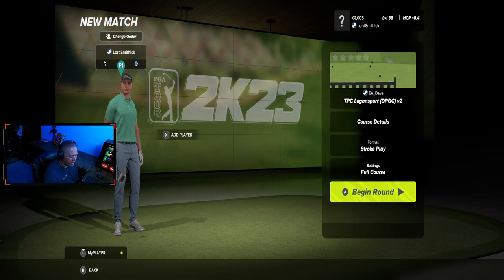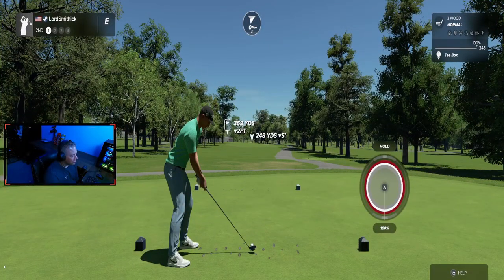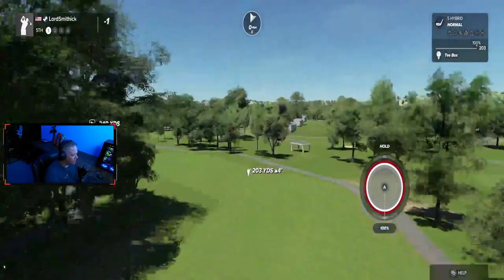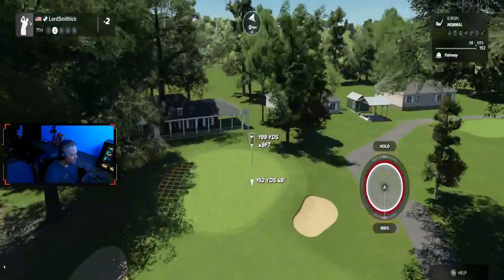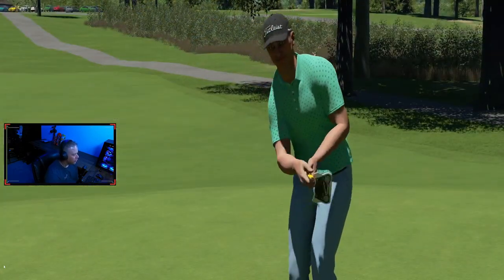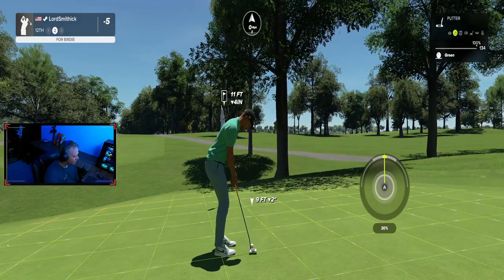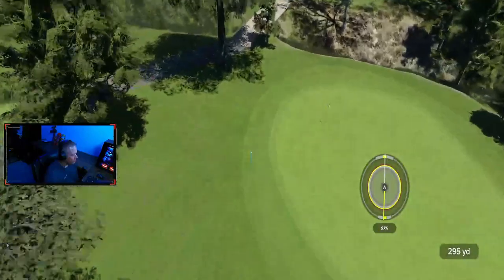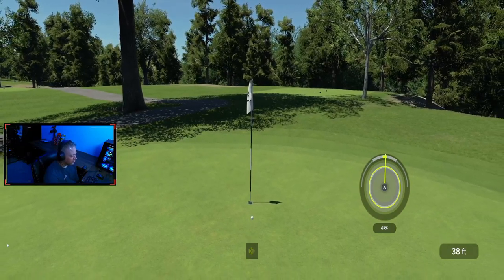Dykeman Park Golf Course PGA2k23 Playthrough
A playthrough of Dykeman Park Golf Course on PGA2k23, if you'd like to play the real course, its located in Logansport, IN!